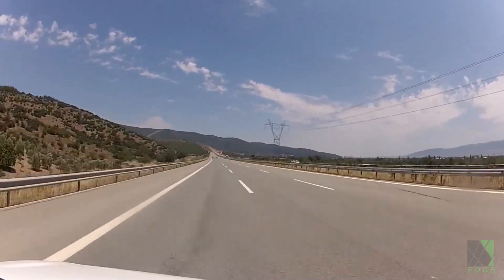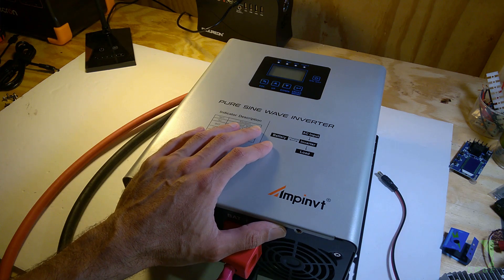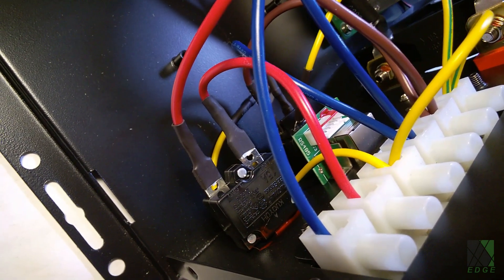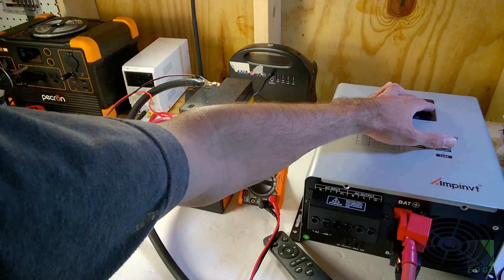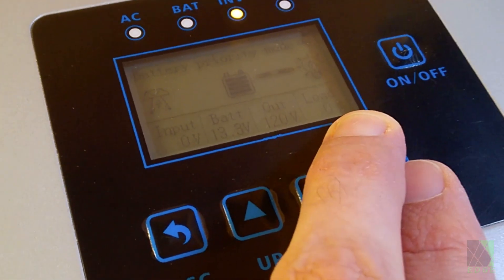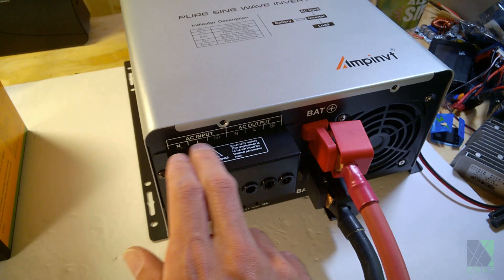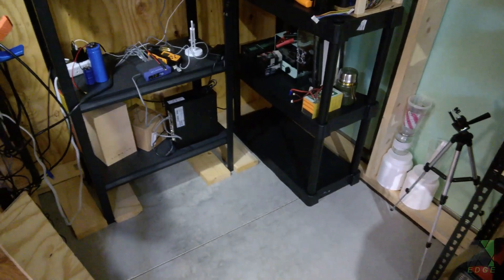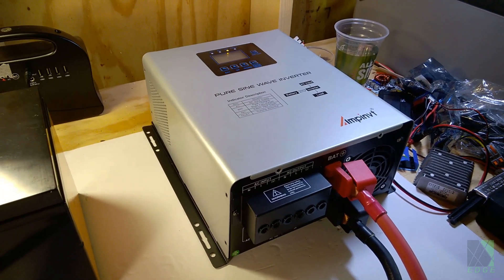Low Frequency Sine Inverter less than $200 "Off Grid" upgrades planned Solar Workshop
Hi folks, this is a quick update VLOG for June 2024 from my solar workshop. The workshop has been operating off electrical utility grid for about a year now. I plan to upgrade the solar power systems, hopefully with a "forklift load" of batteries. Right now I decided to get a new inverter because it was the only affordable Low Frequency (LF) off grid inverter I could find. It does have the ability to interface with grid utility power. This inverter runs my air conditioner with ease. How long will it last? I don't know, guess we'll find out. This is not a review, and I bought the inverter with my own money FYI. Might post an update on it in the future if it's still working.

sub_confirmation=1
Here's a  link to the inverter if anyone is interested. Thank you :)
Ampintv 1200w pure sine wave inverter

My new Amazon Storefront! (Earns commissions)